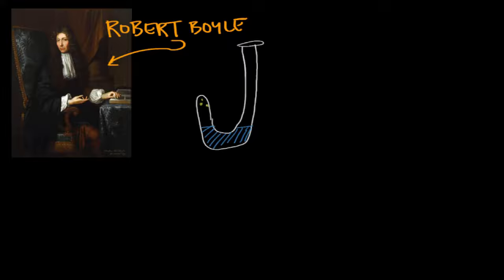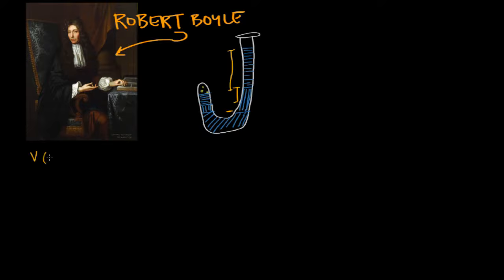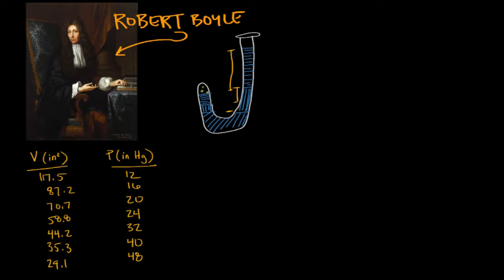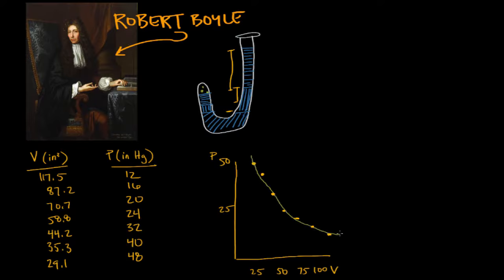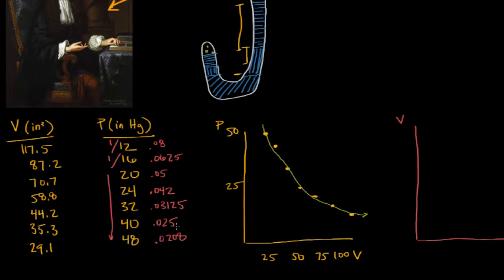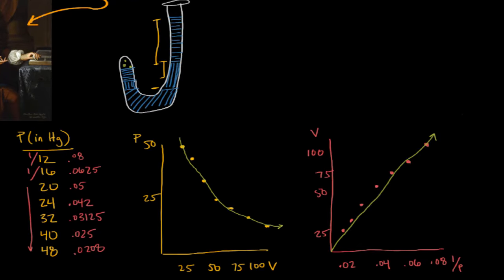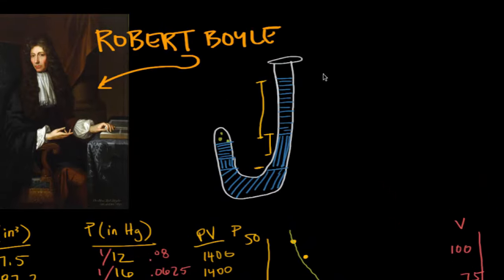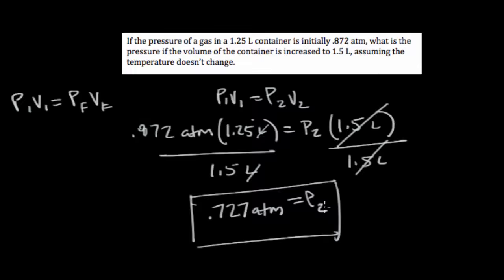Boyle's law | Physical Processes | MCAT | Khan Academy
Created by Ryan Scott Patton.